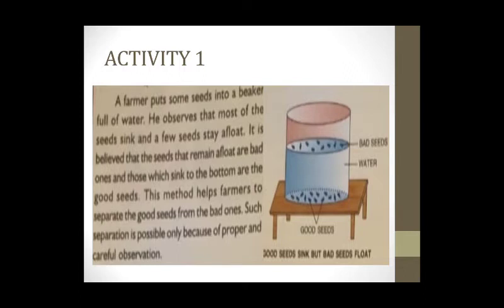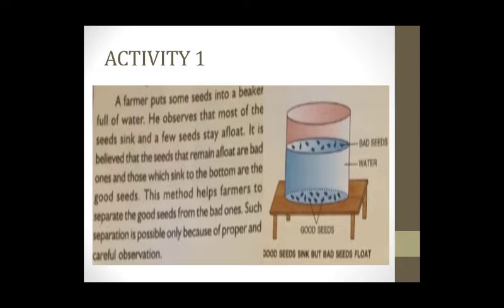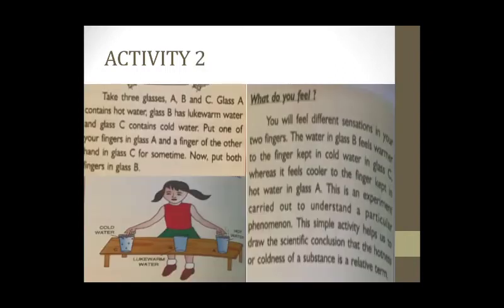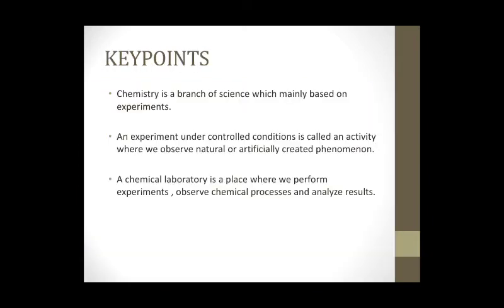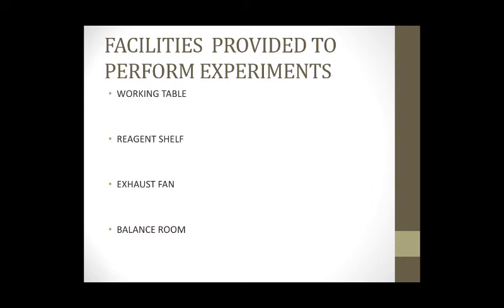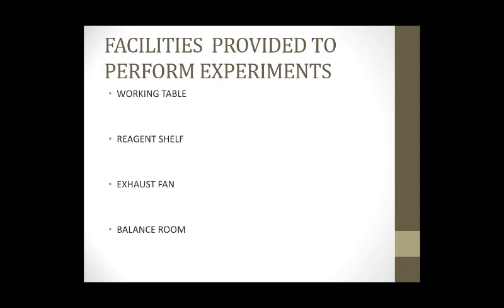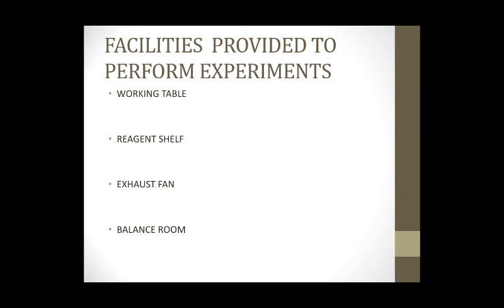Laboratory Apparatus and equipment